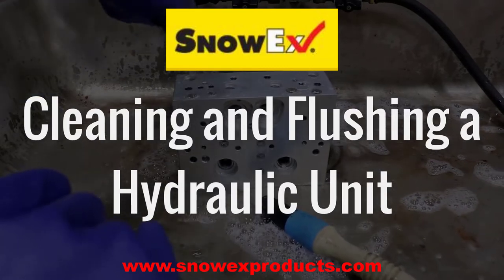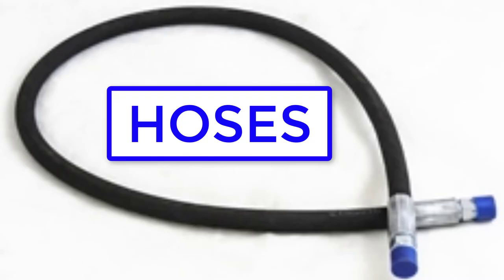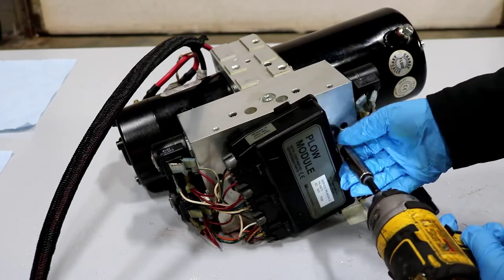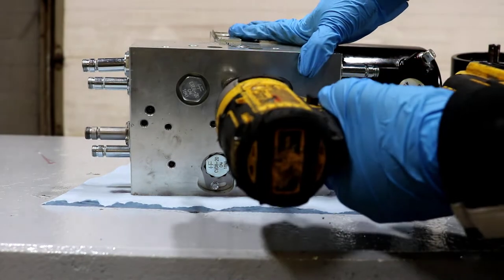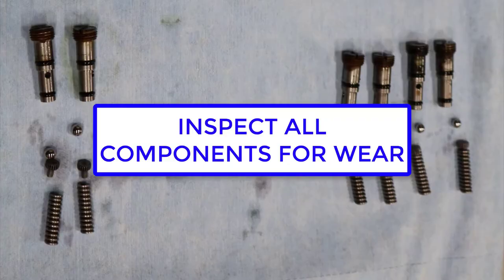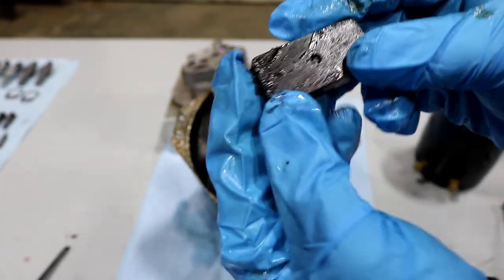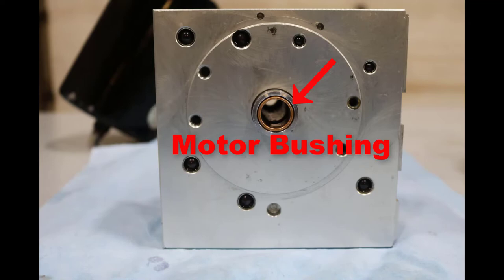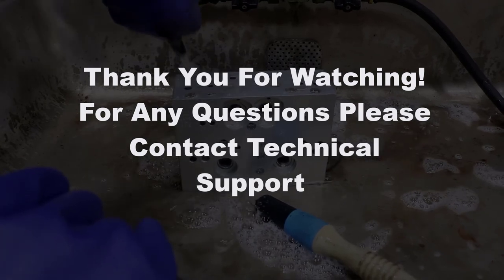Cleaning & Flushing a Hydraulic Unit - SnowEx® Snowplows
In this video, we will demonstrate the proper procedure to clean and flush a hydraulic system for a SnowEx snowplow.